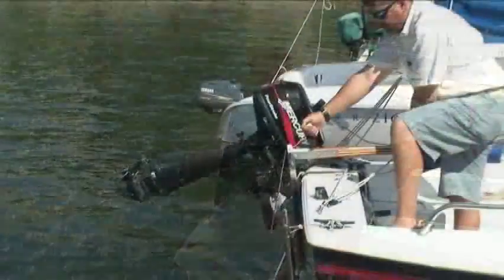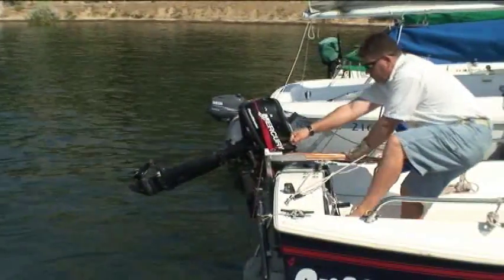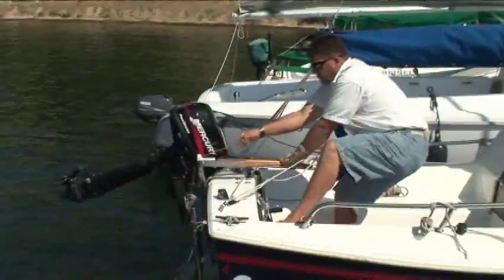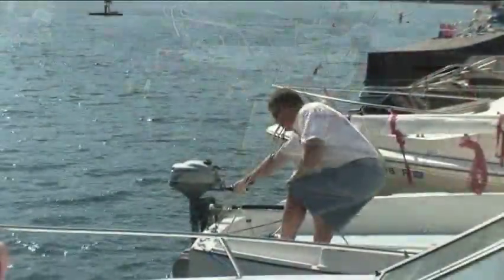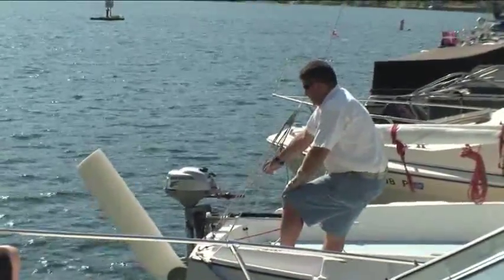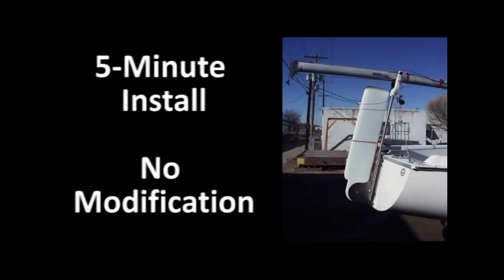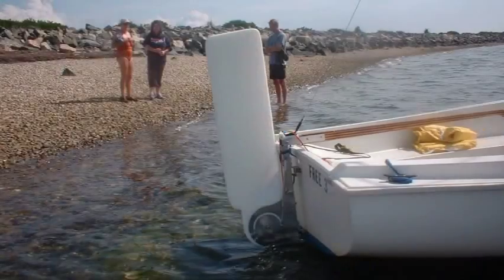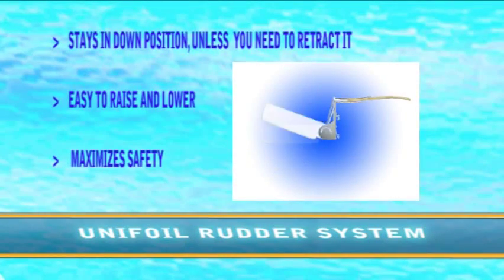Unifoil Kick Up Rudder Assembly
Instructional video showing the operation of the Unifoil Kick Up rudder system by Rudder Craft Inc.
Demonstrates how to quickly raise and lower the rudder for storage or deployment while preparing to sail. Shows some beaching strategies and pictures of boats under sail.